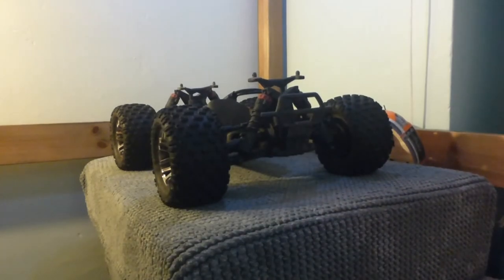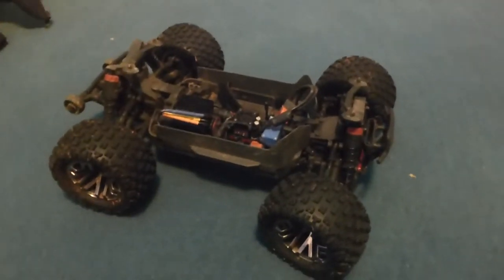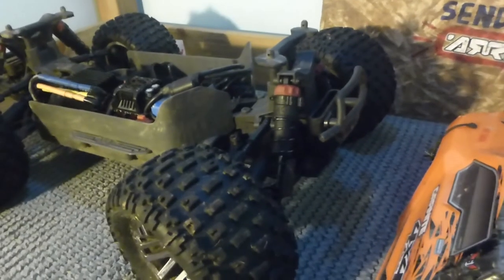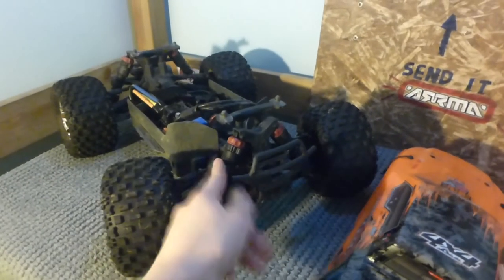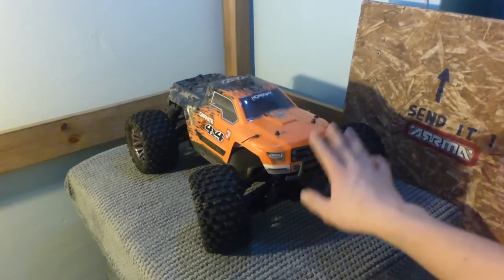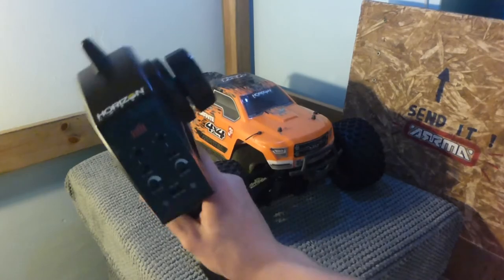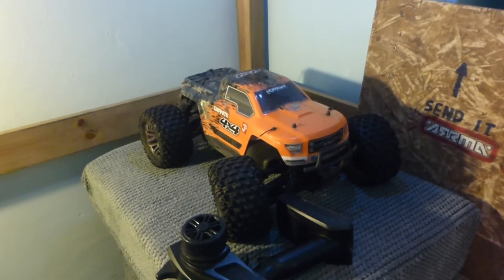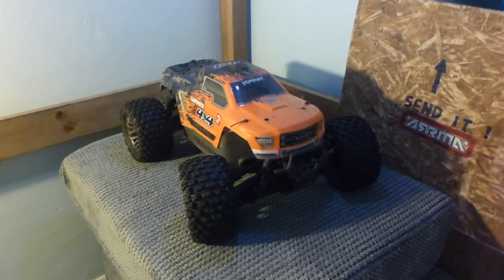Arrma Granite review after 1 year (4x4 3s BLX)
Arrma Granite 4x4 3s blx 1:10 scale RC monster truck review.
Want to know what happens after 1 year of owning this RC car? Then this is a must watch video if you are thinking about buying the Arrma Granite!

New shock absorbers: